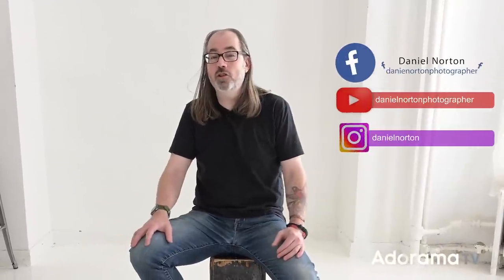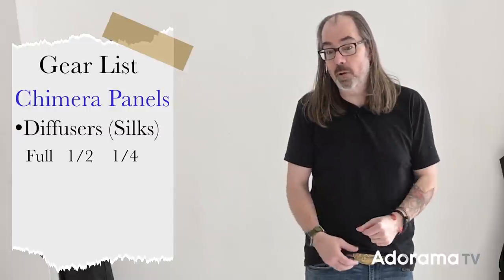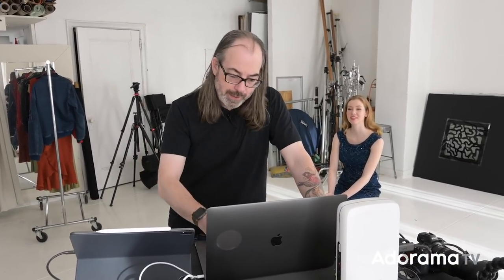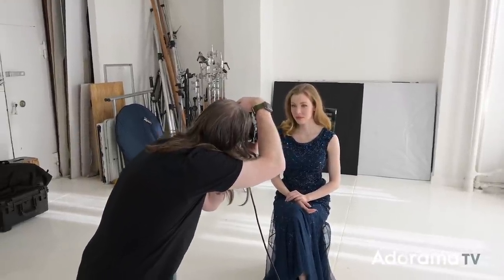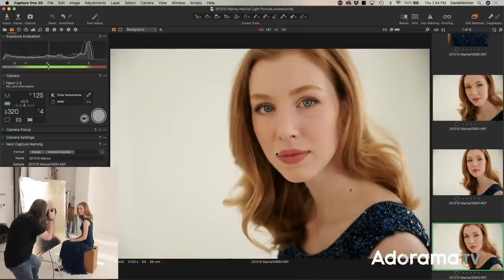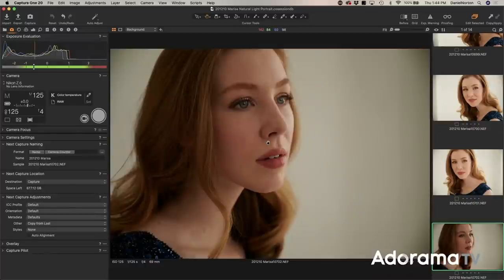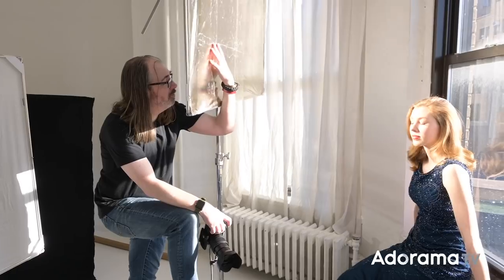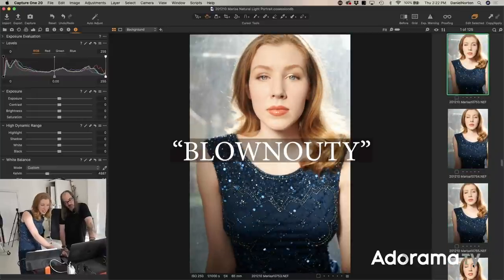Natural Light Photography: OnSet ep. #295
Join Daniel Norton OnSet as he shows you how to control natural light to create soft beautiful portraits. Natural light can be a great way to explore portrait photography and with the right tools natural light and give a wide variety of looks and feels from bright and airy to dark and moody.

0:00 - Intro
0:08 - overview of video content
0:35 - Gear: Explanation of Diffusers Frames and Reflectors
1:35 - Building a Frame System
2:05 - Grip Heads, Silk vs Scrim
2:35 - Capture One Pro Session Set-up
3:25 - Discussing the clothes
3:45 - Natural light in the space, positioning your subject
4:10 - Setting exposure
5:20 - White Reflector
6:00 - Mounting the reflector using a C-stand
7:00 - Gold reflector
7:55 - Backlight
9:00 - Hard window light
9:48 - Full soft light set-up
10:35 - Split Lighting
12:10 - Super Soft headshot
13:35 - Against the windows
13:52 - Dirty window diffusion
15:32 - Reviewing Images
16:55 - The Nature of Natural Light
17:30 - Final Thoughts
18:02 - Marisa being awkward